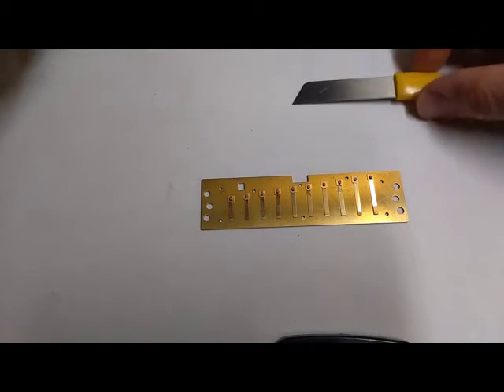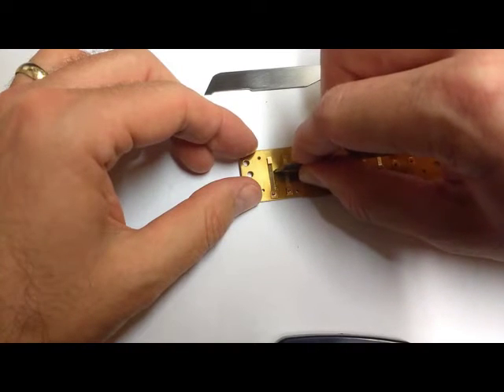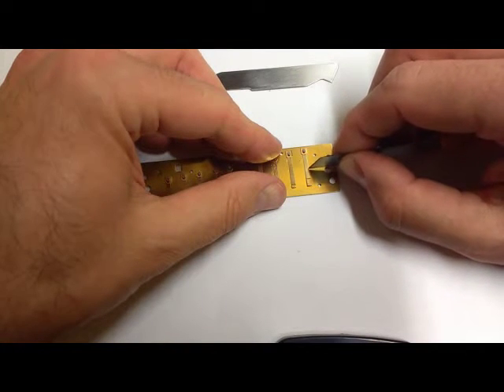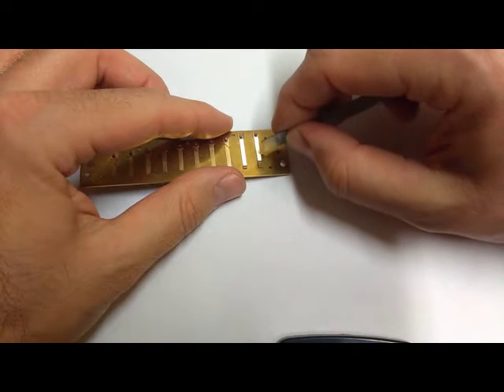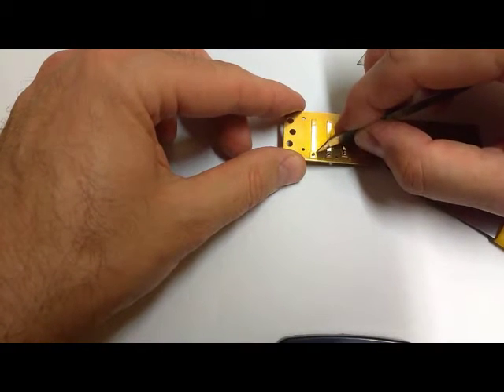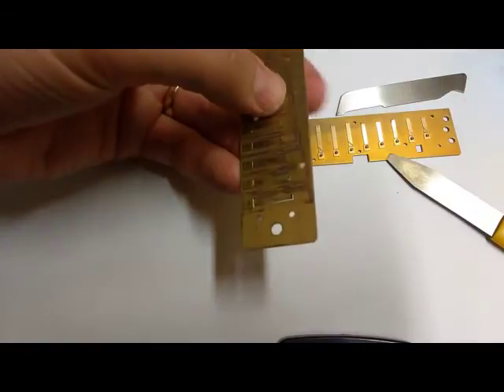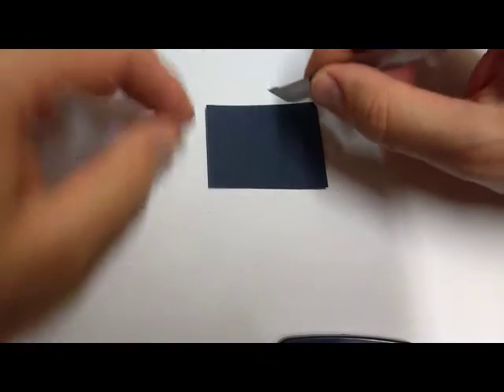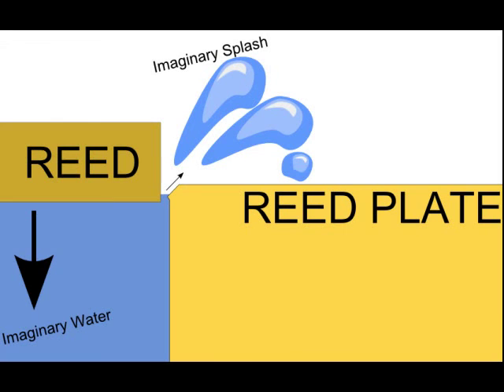Improved Andrew Zajac embossing tool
I have improved my embossing tool to provide more flexibility (and safety) at the rivet end. With it, you can emboss with a wide range of angles all along the length of the slot.

Why is the angle important?

I visualise each slot as a tiny swimming pool. In my model, when the reed hits the water it creates a splash and the angle of the embossed edge can change the direction of the splash.